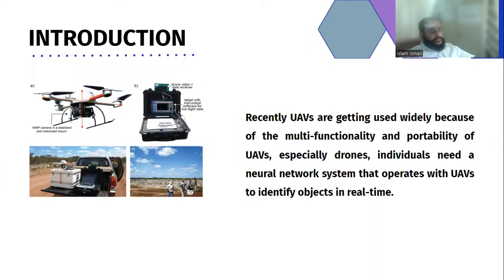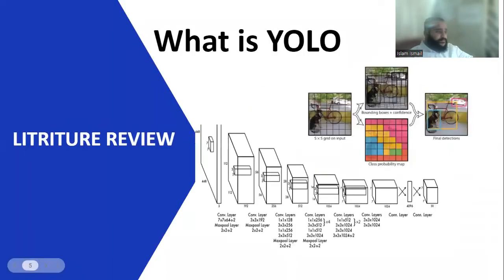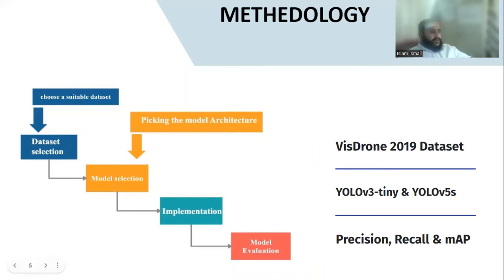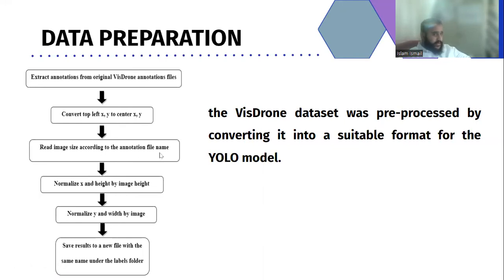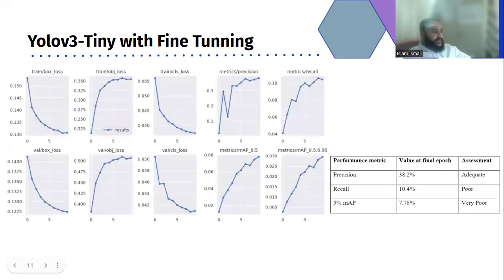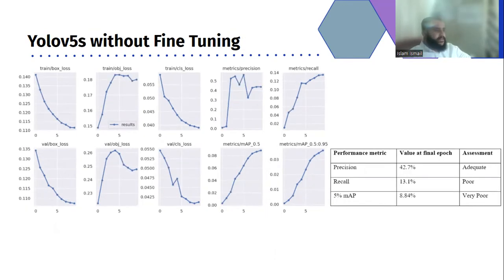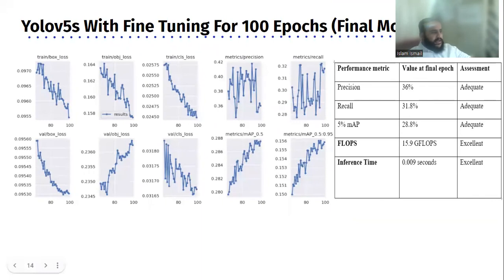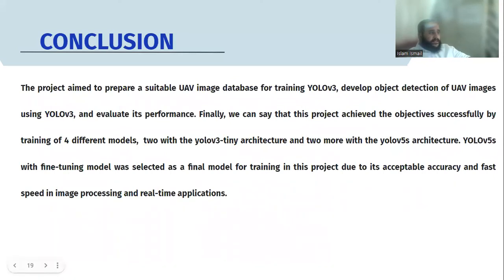ISLAM MOHAMED ISMAIL - 1524239 - Object Detection of UAV Images using YOLOv3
Title of the Project: Object Detection of UAV Images using YOLOv3
Student Name: Islam Mohamed Mahmoud Ismail
Matric No: 1524239
Programme:  CIE
Supervisor Name: PROF. DR. TEDDY SURYA GUNAWAN
Examiner 1: ASSOC. PROF. DR. KHAIRUL AZAMI SIDEK
Examiner 2: ASSOC. PROF. DR. AMELIA WONG AZMAN

Timestamps:

0:00 Introduction
1:18 Probelm statment
1:45 Objective
3:06 Methodology
4:59 Result and Discussion
10:58 Conclusion